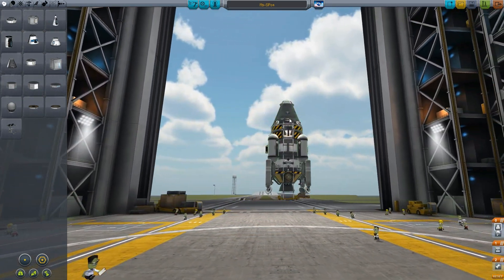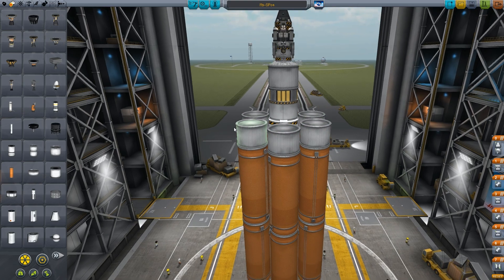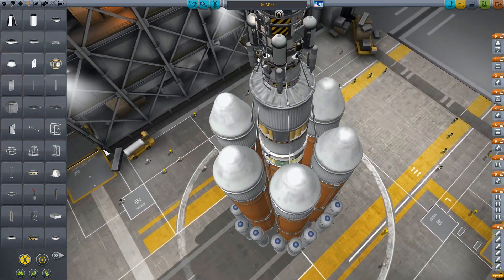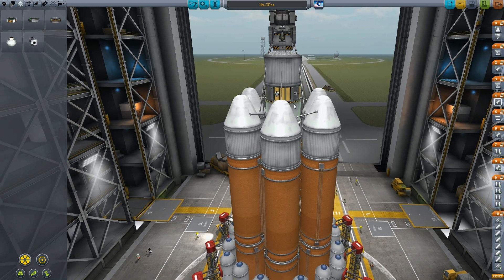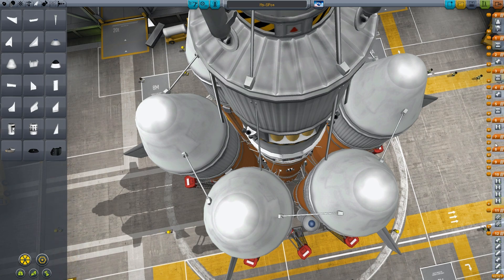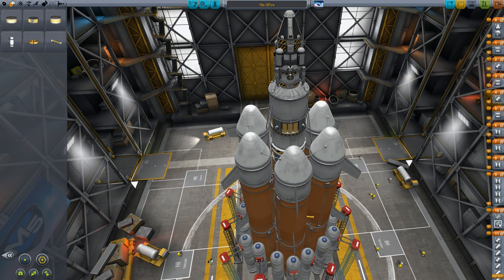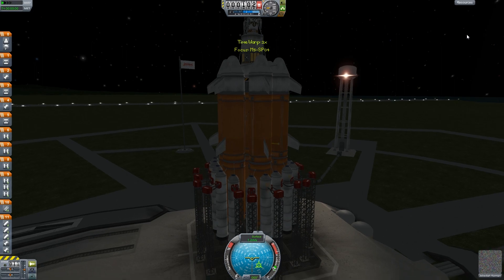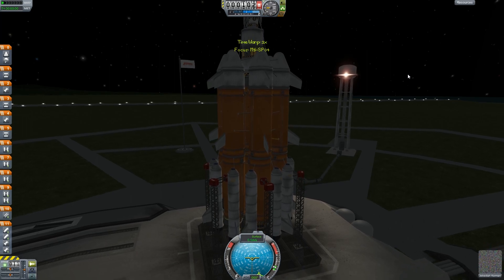Kerbal Space Program - Episode 6 | Building the Rocket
A brand new series for Snipez to show off some of his rocket science prowess.

Today we build a huge rocket to take the lander to the Mun!

The game is Kerbal Space Program, find it on steam.